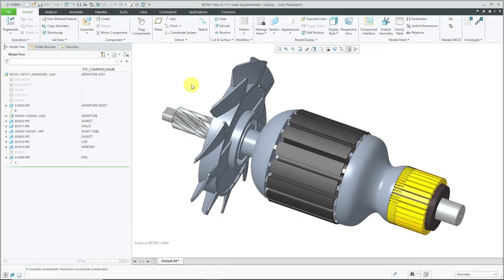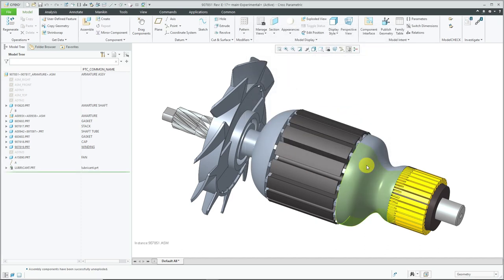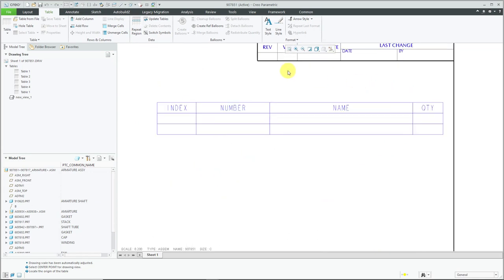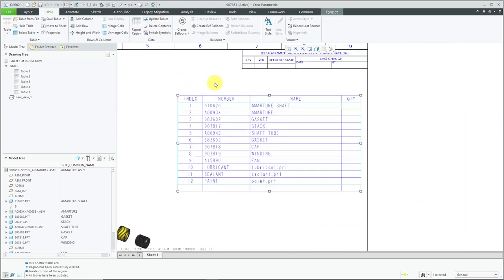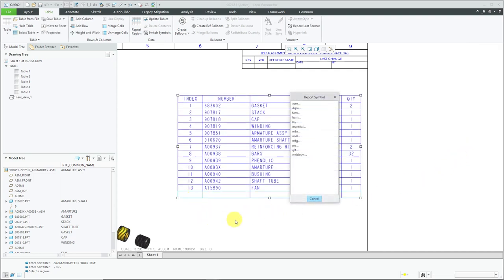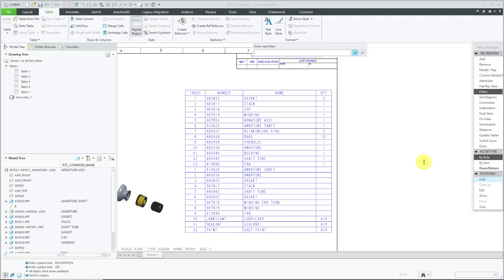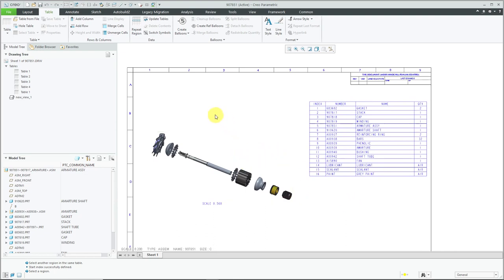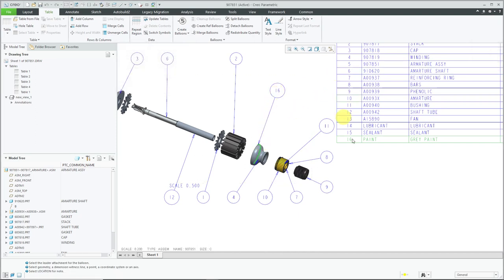Creo Parametric Drawings - Bulk Items and Bills of Material (BOMs)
This Creo Parametric tutorial video shows how to create Bulk Items in assemblies for components you aren't going to model physically, like paint, lubricants, sealants, and more.

Then in the drawing we can create Repeat Regions for the Bills of Material, and use filter to exclude and include Bulk Items from different regions. Afterwards we can still make BOM Balloons for the Bulk Items even without a physical representation in drawing views.

Thanks,
Dave